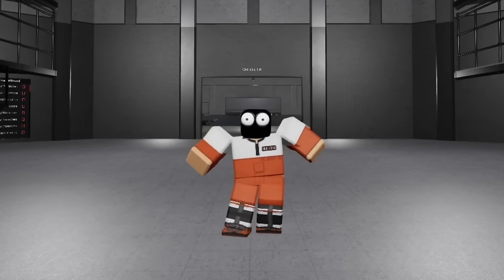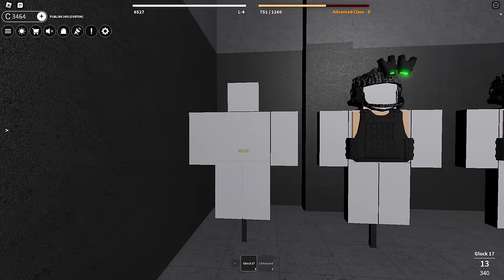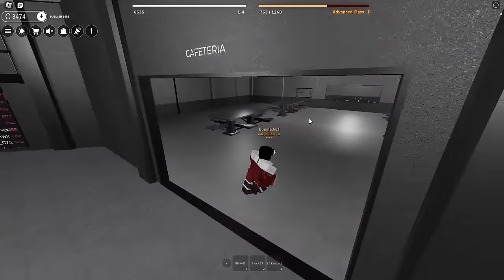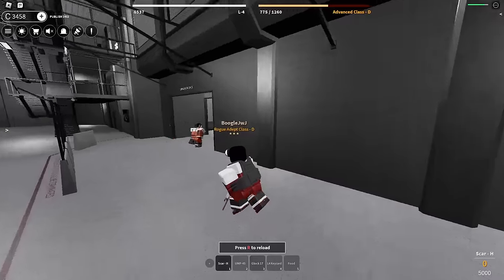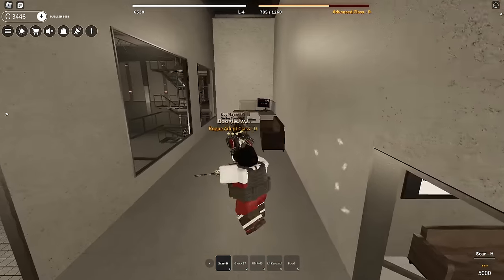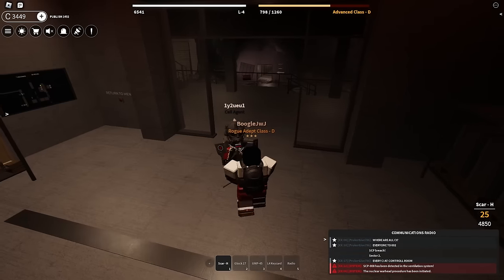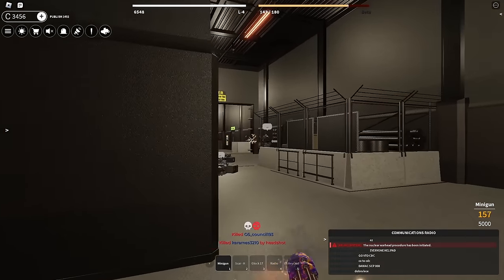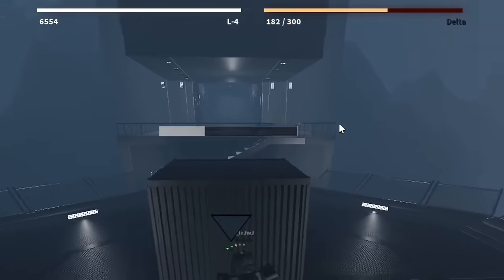The Stopping Power Attachment Might Be OP...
upon reaching prestige 3, you gain the attachment "stopping power". today, we put this attachment to the test, and see how well it performs!